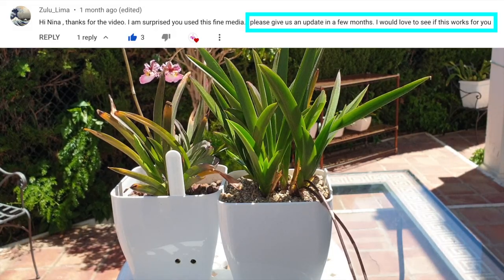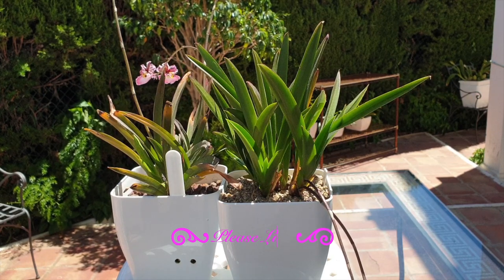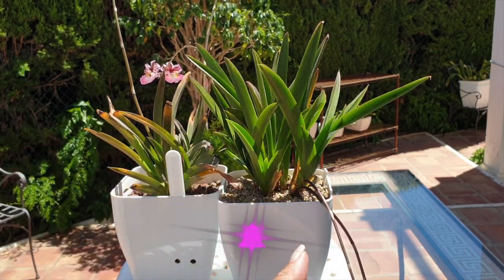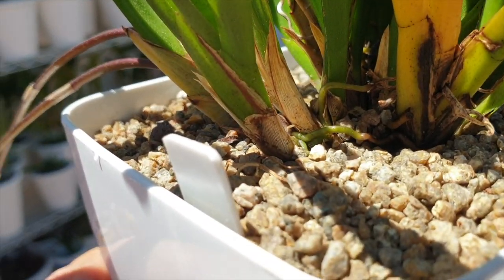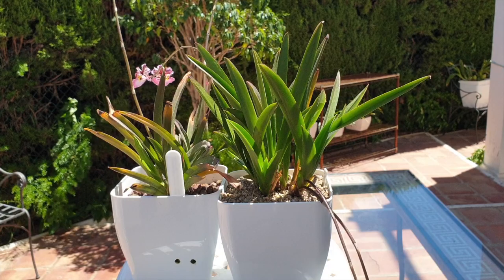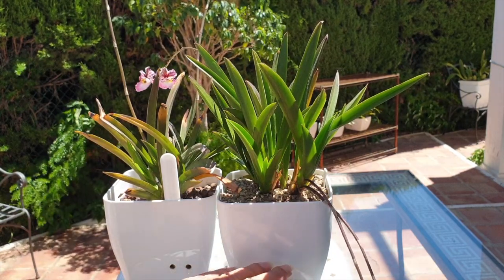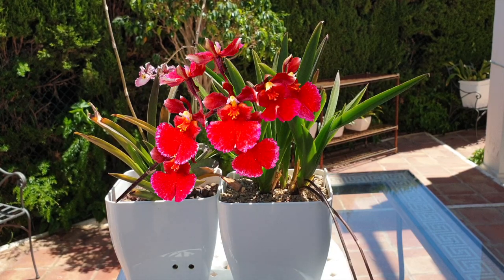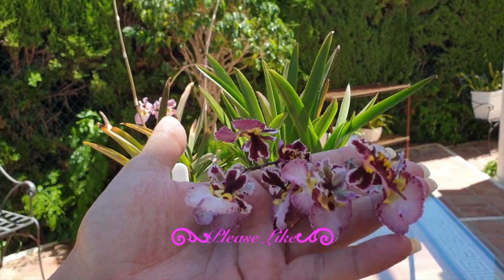Semi Hydro set up | Tolumnia Transition | Update | Akadama Grit Lava Rock Media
TWO months to the day, an update on the two tolumnias that were transitioned to semi hydro for reasons as explained in the videos linked below. As requested by Zulu_Lima this update is to show the progress of how these tolumnias are doing in semi hydro, using akadama grit lavarock ninjaorchids How to grow tolumnia orchids in semi hydro.
My environment:
Mediterranean climate, hot summers / mild winters
45% - 85% humidity, with regular airflow
Thumbnail / Outro Image:   Bodum.westernscandinavia.org
Orchid growing supplies:
               Seramis, Akadama
Water: Reverse Osmosis
Insecticidal Soap
General PPM: 300 Summer, or in active growth
                          150 Winter, RO Water and KelpMax only